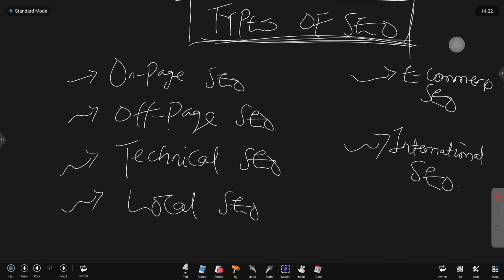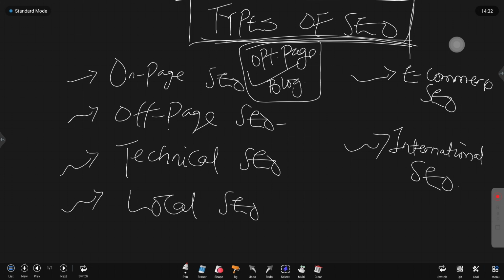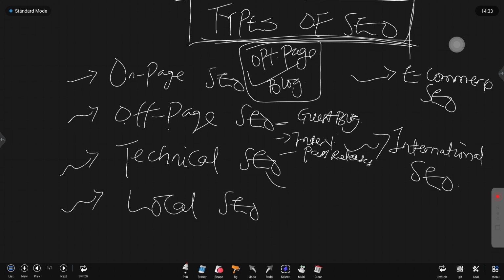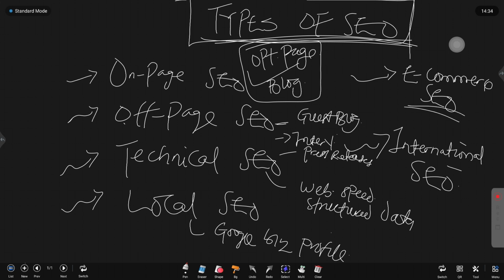The Ultimate Expert Breakdown: All Types of SEO Explained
Types of SEO//: SEO is indeed a wide industry, and it takes time to completely move close to mastery.

Knowing what SEO is, is important, and knowing the types of SEO is even more important because they form the bedrock for every successful SEO campaign.

In this video, I have taken time to cover all the known types of SEO Like:

The On-page SEO
The Off-page SEO
The Technical SEO
The Local SEO
The International SEO
The E-commerce SEO.